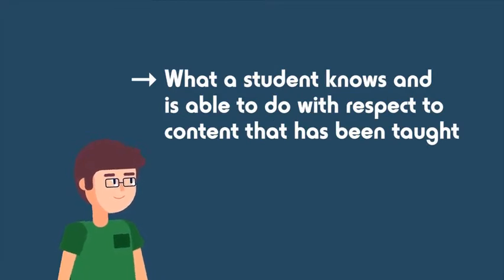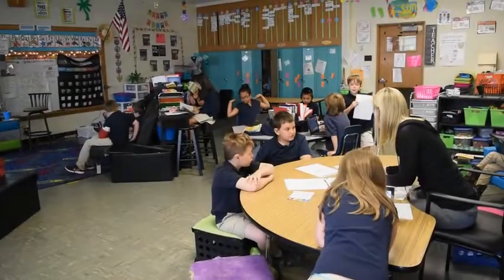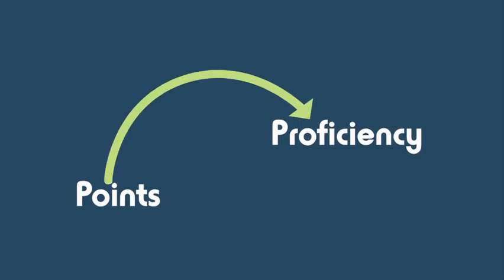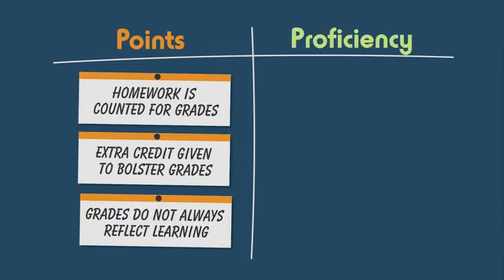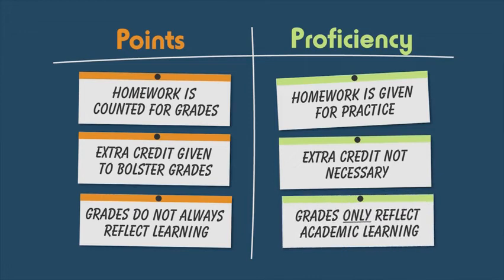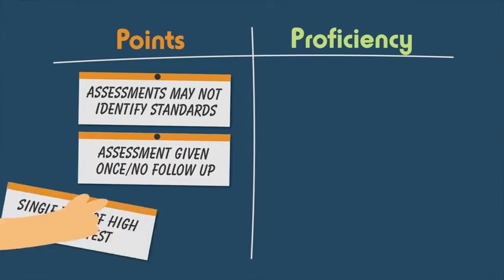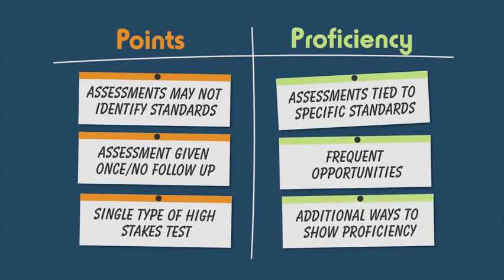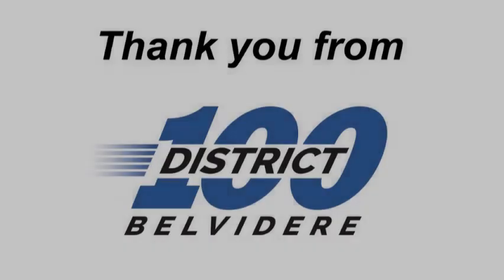Proficiency-Based Grading Explained